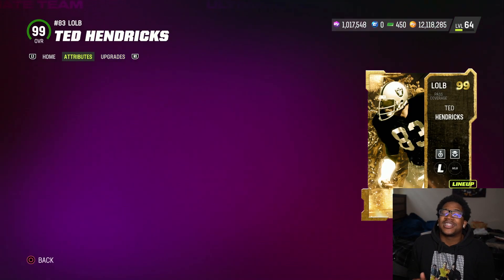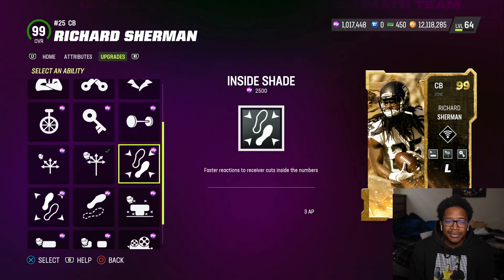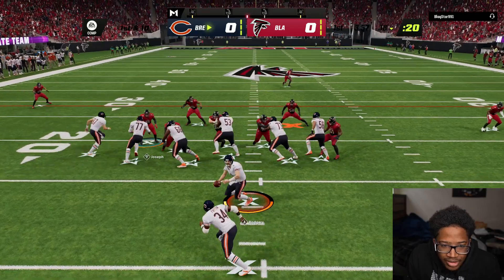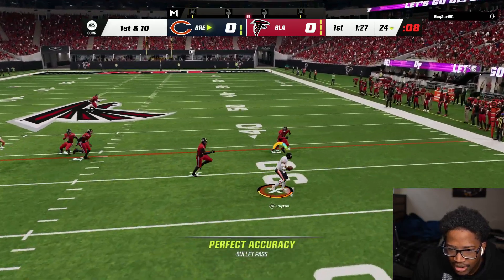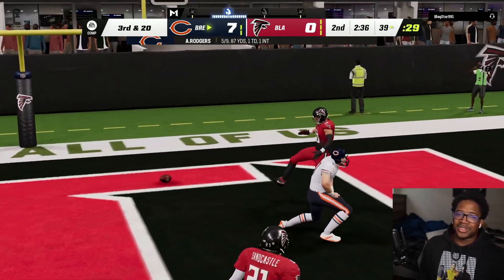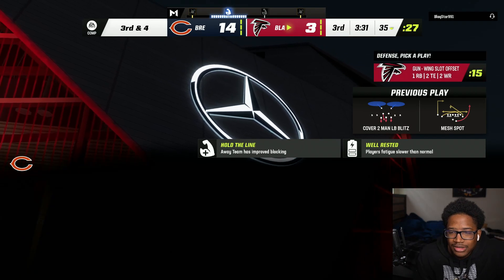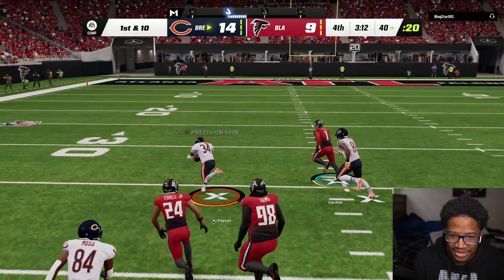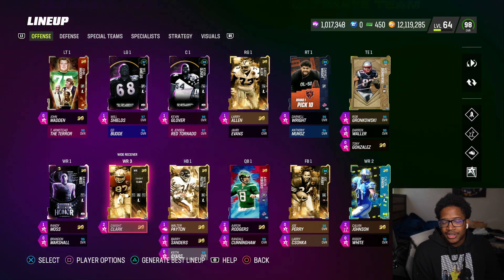LTD TED HENDRICKS, DWIGHT CLARK, RICHARD SHERMAN & WALTER PAYTON GAMEPLAY! MADDEN 23 ULTIMATE TEAM!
WANNA GROW YOUR YOUTUBE CHANNEL?